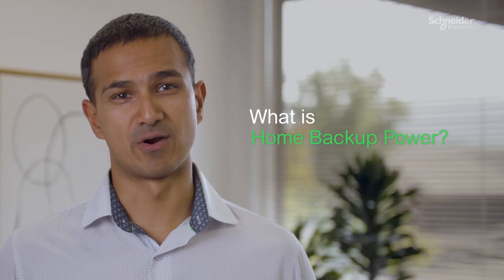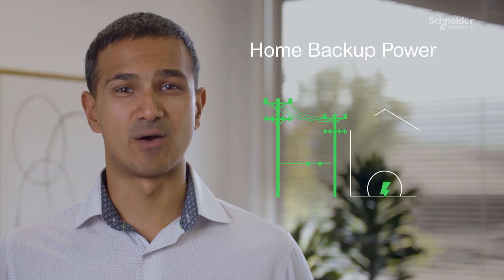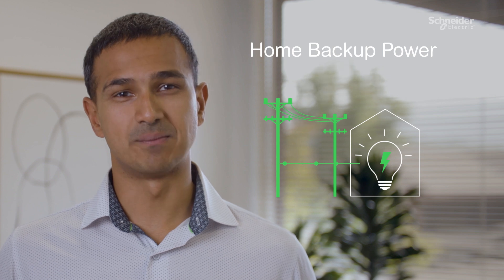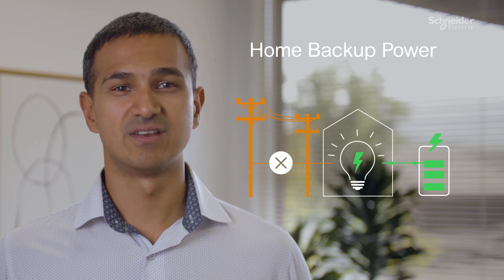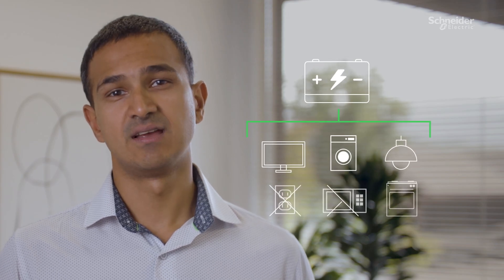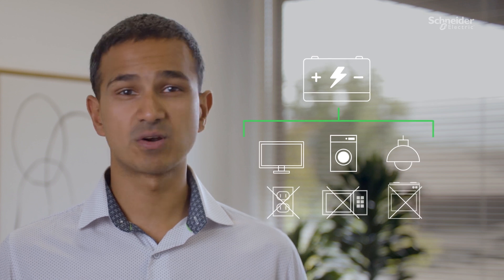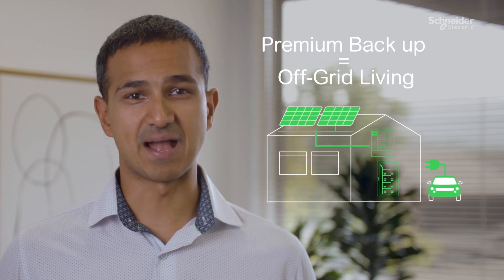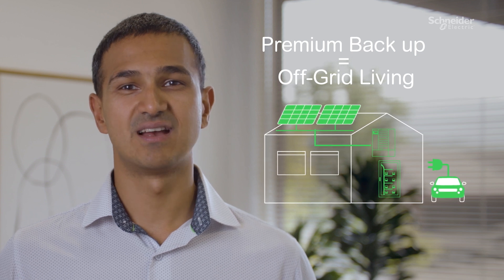Get Energy Smart with Schneider Electric: Backup Power Systems and Smart Energy Storage Solutions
In the second installment of Schneider Electric’s Energy Smart series, Jaser Faruq, SVP of Prosumer Innovation and Energy Management, explains home backup power. Schneider Electric’s backup power solutions, now present in 40% of US homes, offer renewable energy alternatives that can be utilized during outages or peak demand periods when energy rates surge. Unlike gas-powered generators, which rely on continuous fuel sources from carbon-emitting origins like propane, diesel, and natural gases, home backup batteries come in various sizes and applications. Some are designed to power specific appliances, while others are integrated with smart panels, providing comprehensive control over utilities and power generation. Discover more about securing your power backup at schneiderhome.com.

👋 GET TO KNOW US BETTER